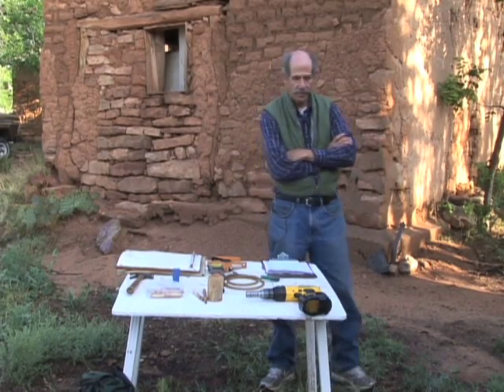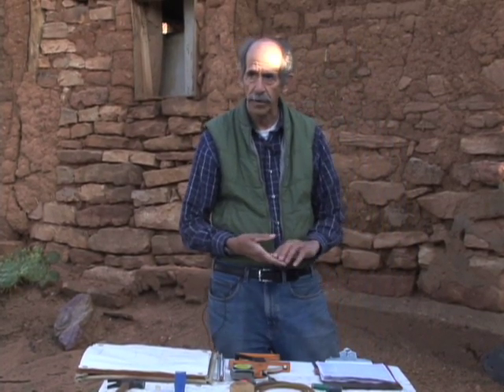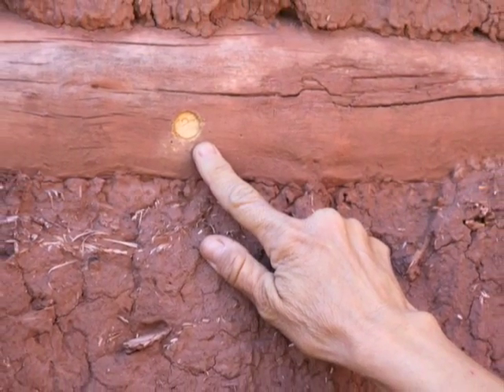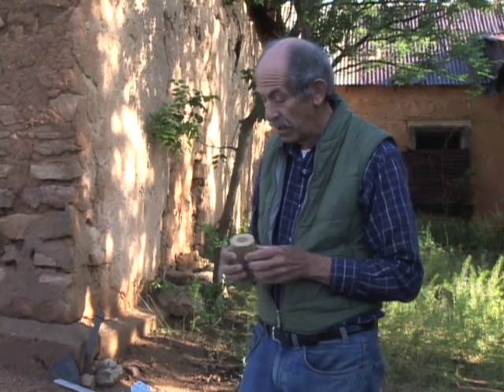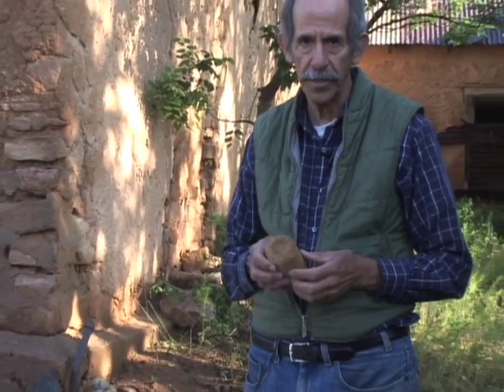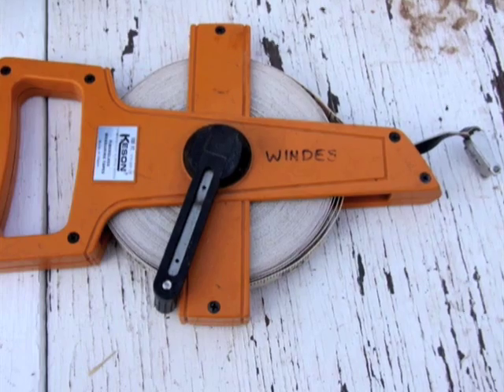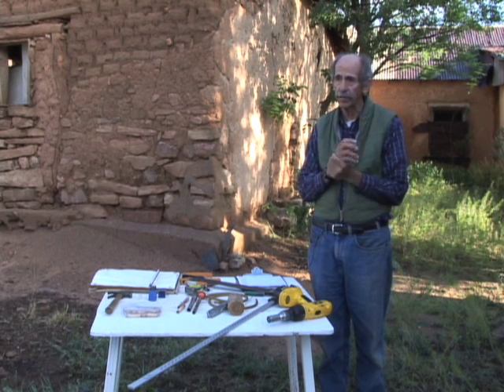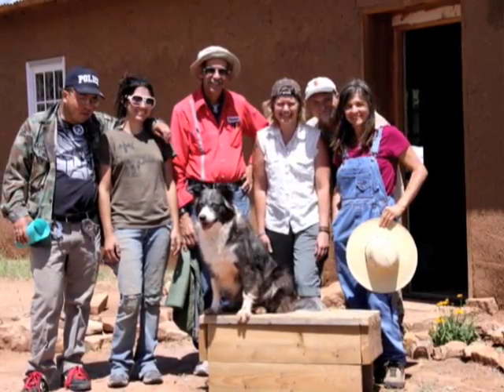Intro to Dendrochronology - Thomas C Windes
Archaeologist, Tom Windes, takes time out from fieldwork to give a brief lecture on dendrochronology (tree rings) and the tools used to acquire samples.